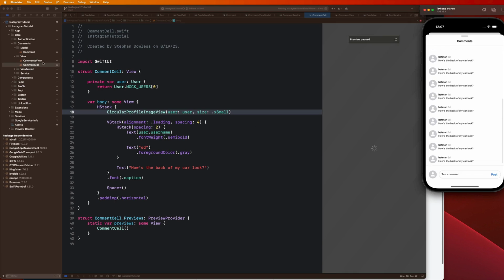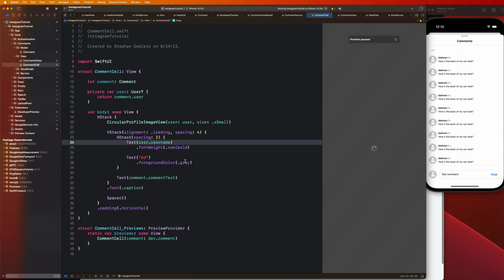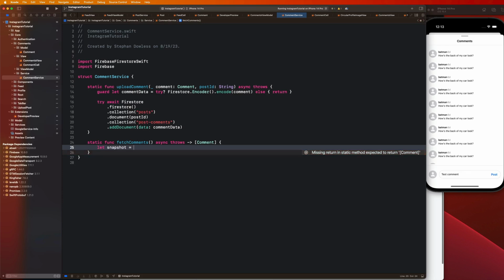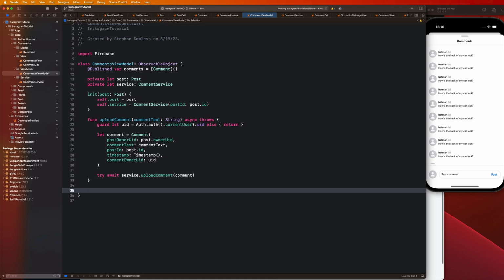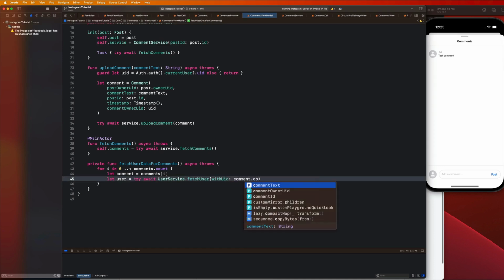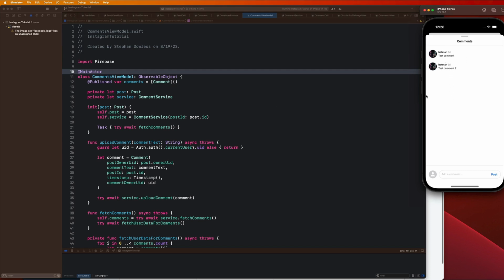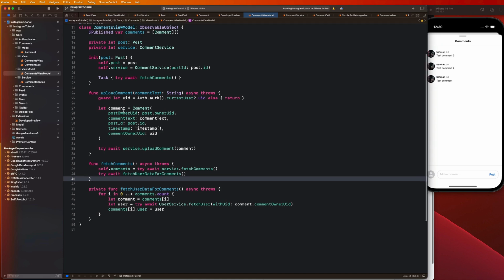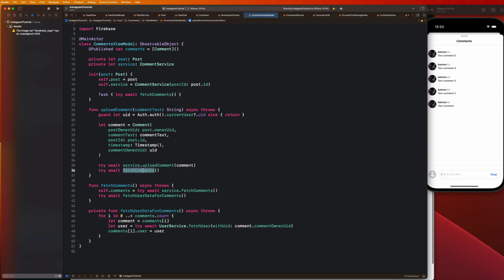31 Fetching Comments